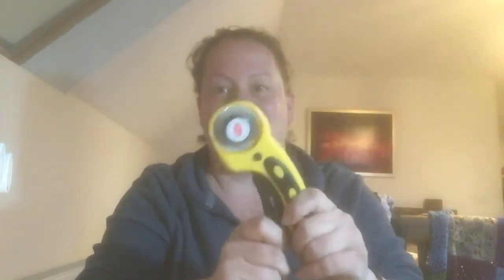Makers Monday: what no.....?!?!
An almost weekly update of my crafting happenings!! Knitting, sewing, acquisitions.